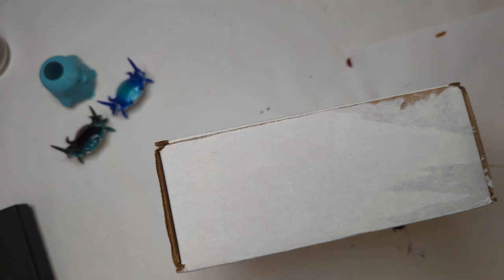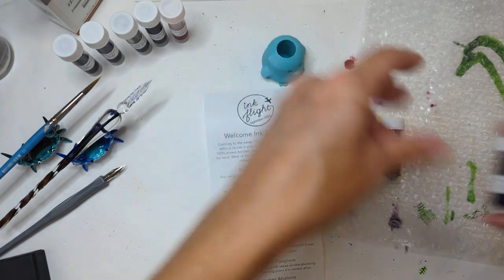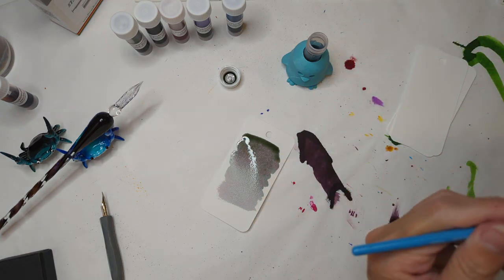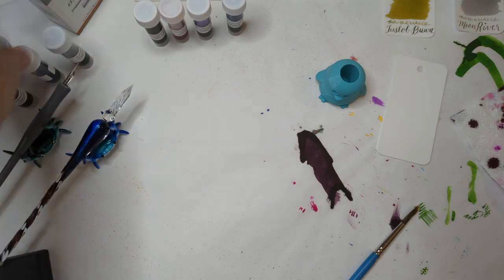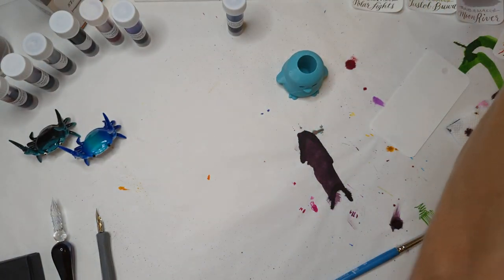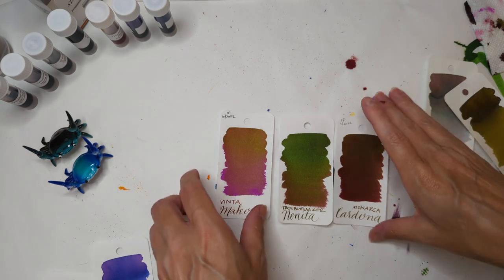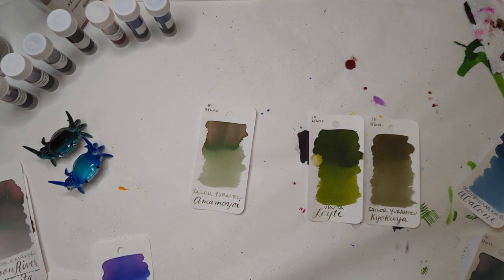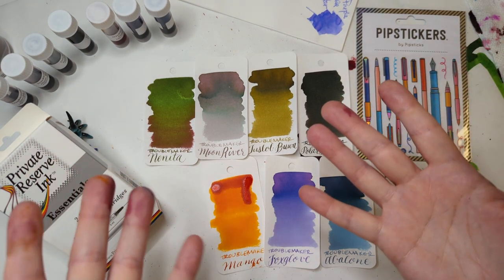SPOILERS Ink Flight September 2022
Also, I looked it up and Aurora Australis looks the same as Aurora Borealis, as far as I can tell.